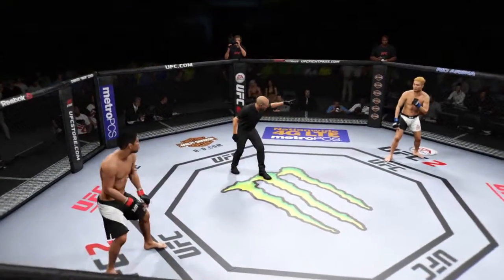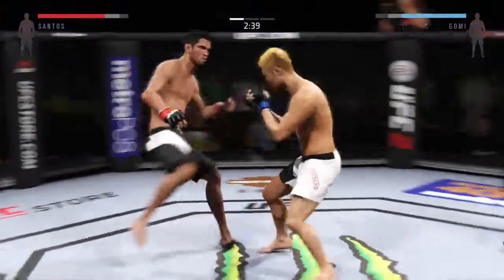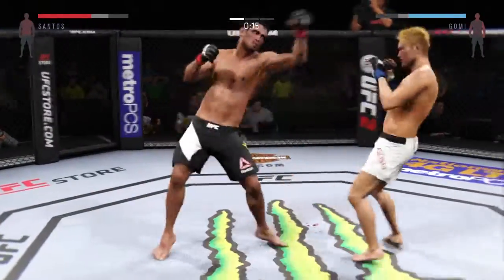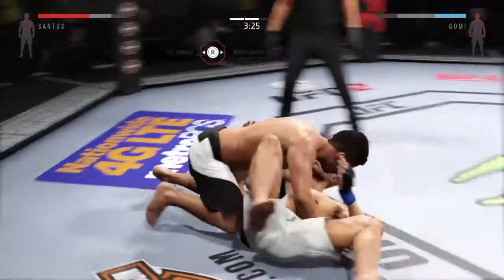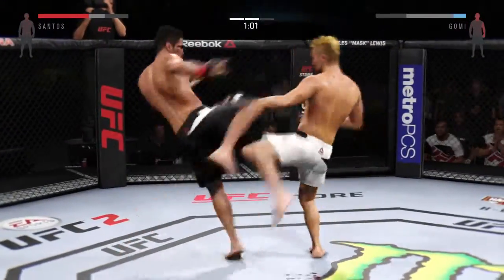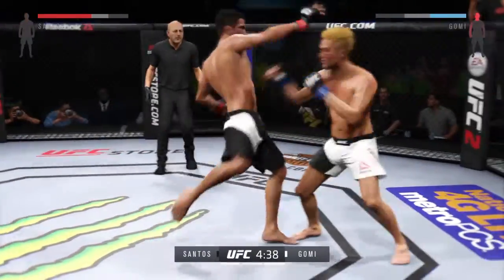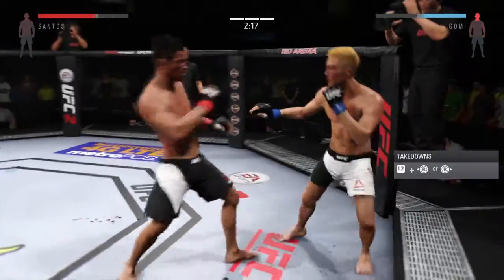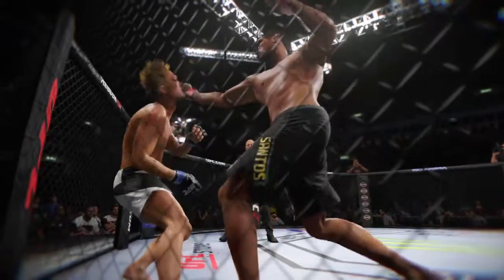EA SPORTS™ UFC® 2_20170127025326